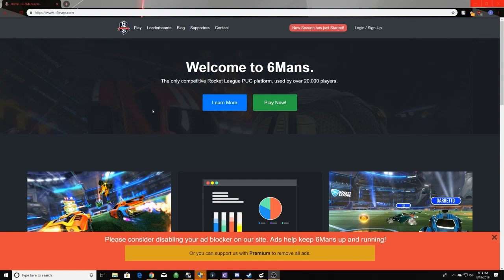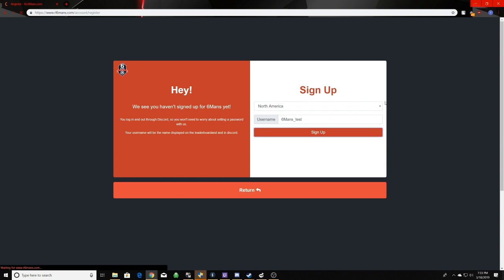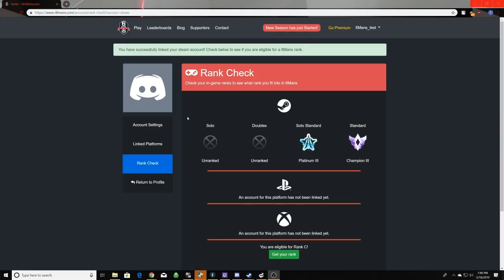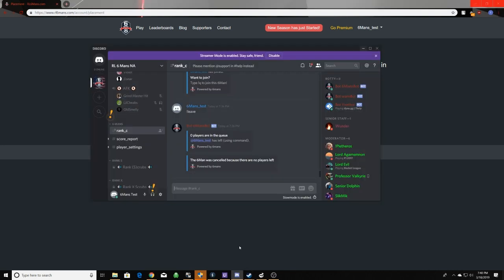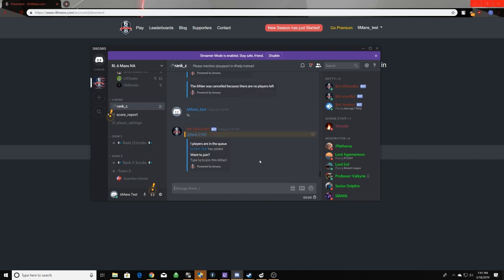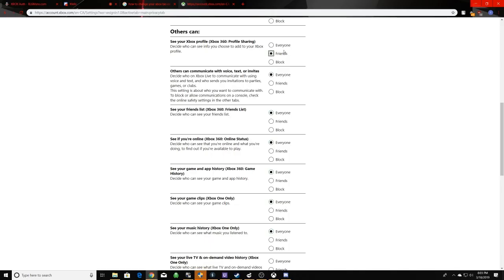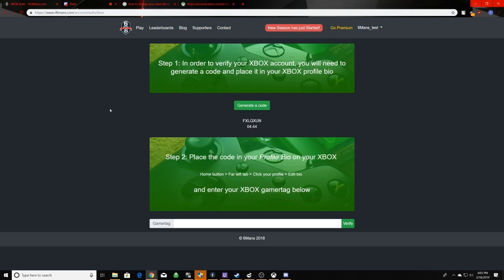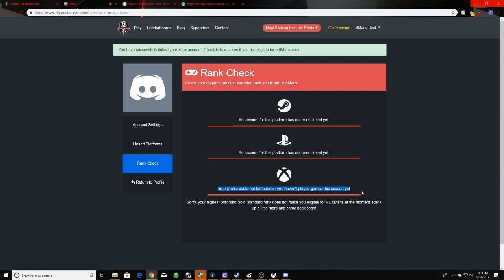Getting Started In 6Mans